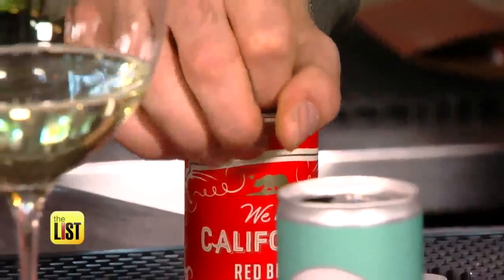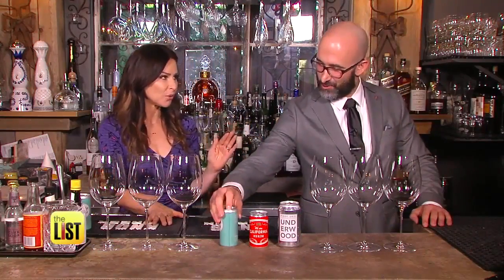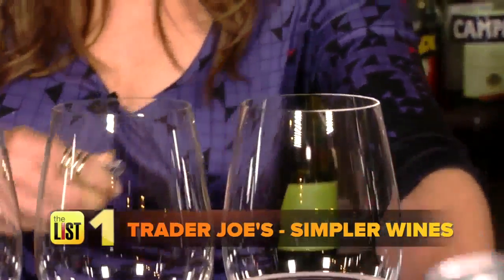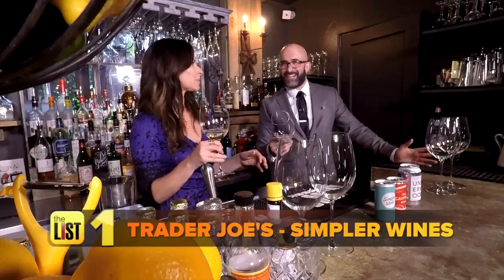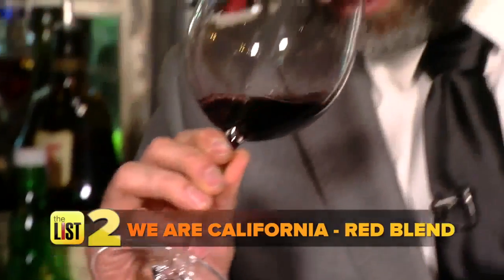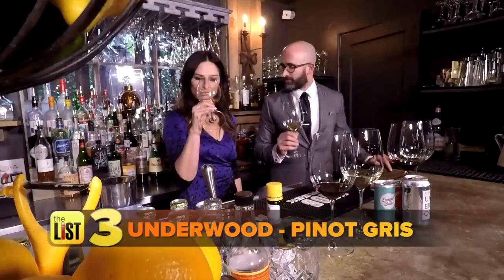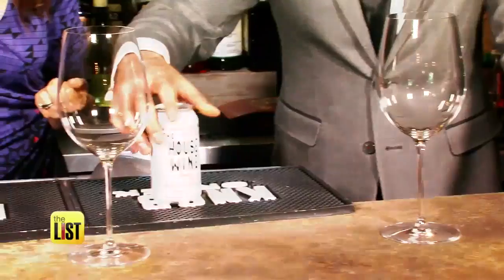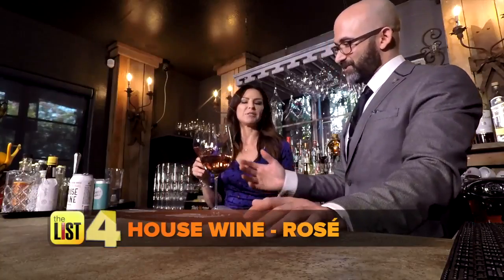Taste Testing 4 Popular Canned Wines with a Sommelier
When you think about a romantic evening it doesn't usually involve cracking a can of wine, but this new trend generated over $15 million in vino sales in 2016. Can the can actually be as good as the bottle? Teresa Strasser and wine expert Wasam Kawa are testing out four popular canned wine options.